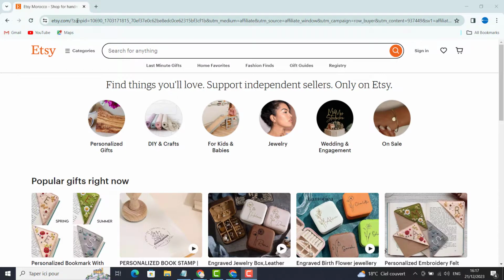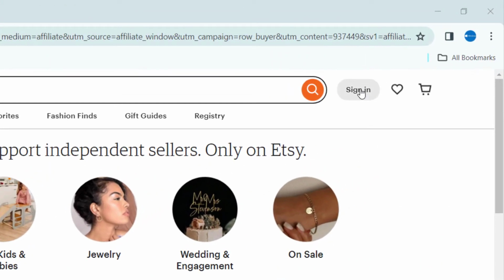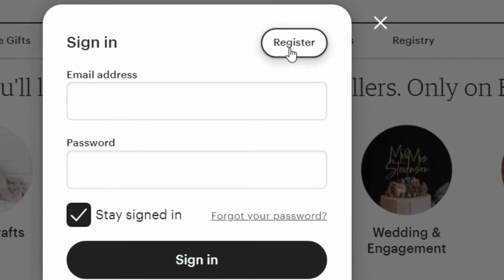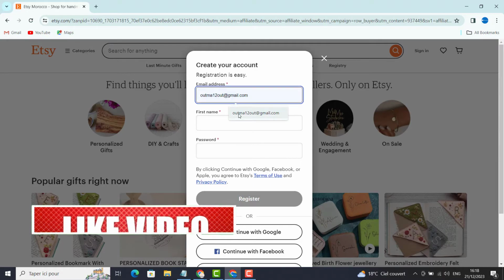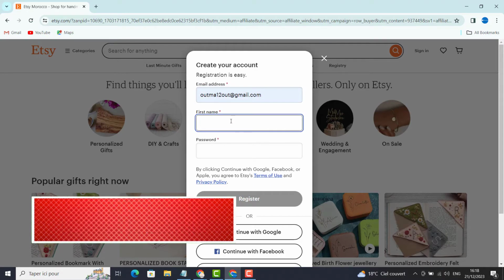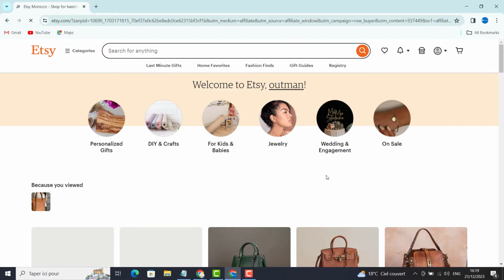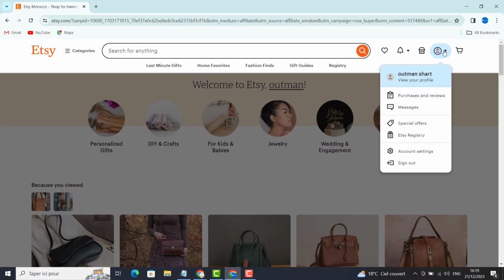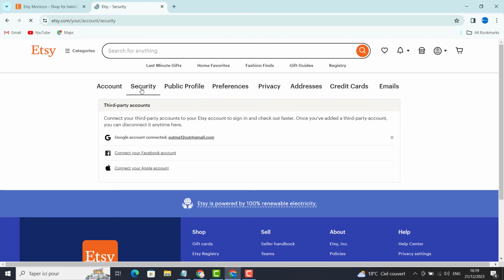🟠 How To Create New Account on Etsy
To create an Etsy seller account, visit Etsy.com and click Sell on Etsy on the homepage.